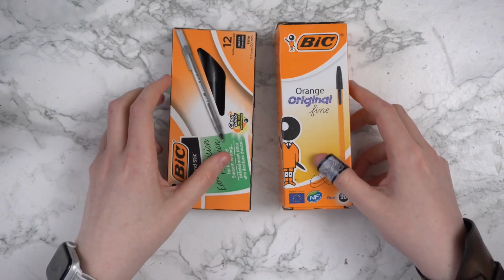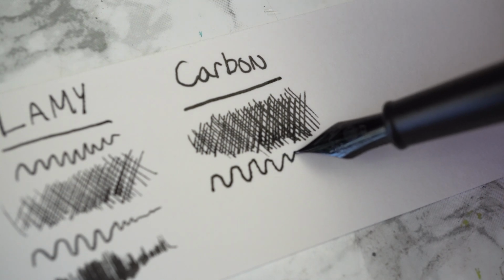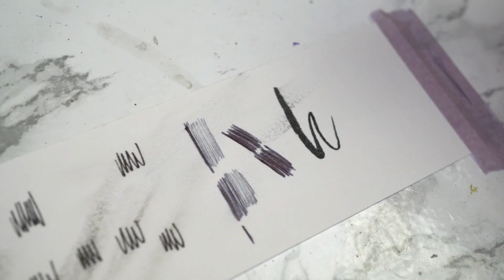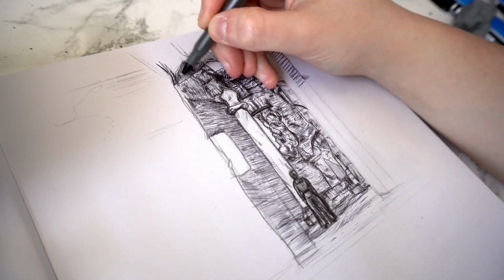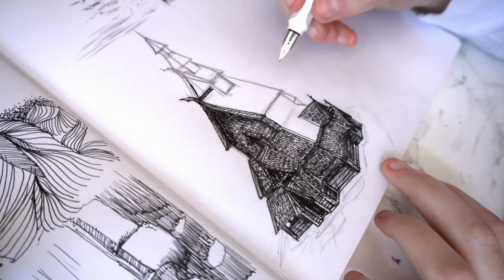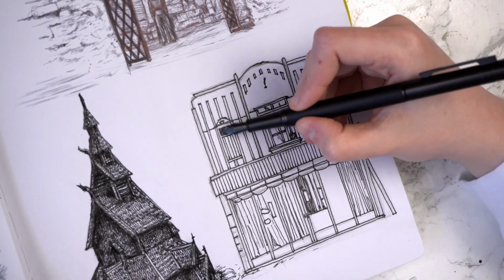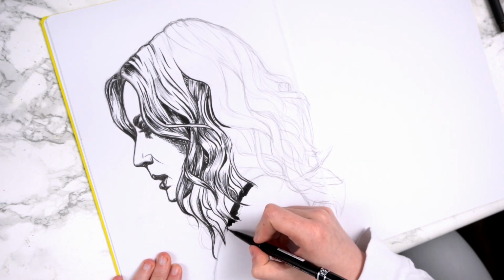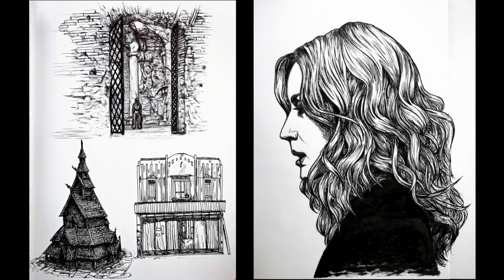Testing Out *NEW* Pens & Inks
Materials Used:
BIC Round Stic Ball Pens Fine Point, Black
BIC Orange Cristal Fine, Black
Lamy Safari Fountain Pen
Lamy Black T10 Fountain Pen Ink Cartridges
Hongdian Matte Black Forest Fountain Pen Extra Fine Nib
Platinum Carbon Ink
Pentel Brush Sign Pen
Leuchtturm1917 Sketchbook Master (A4+)

- My Links -

- Music Credits -